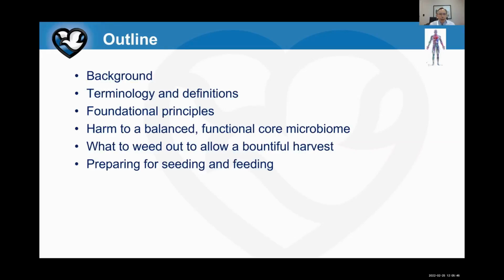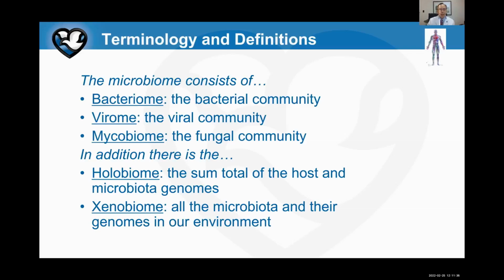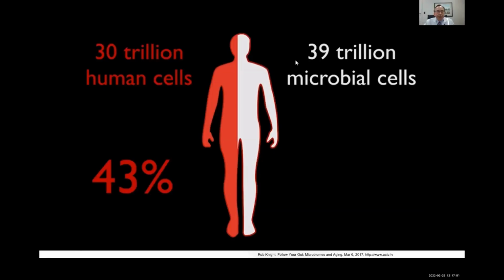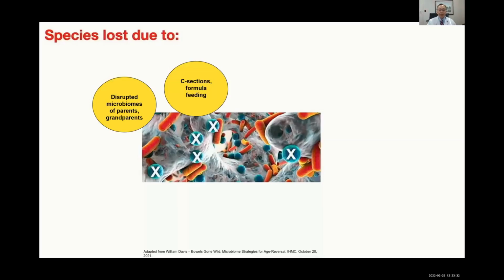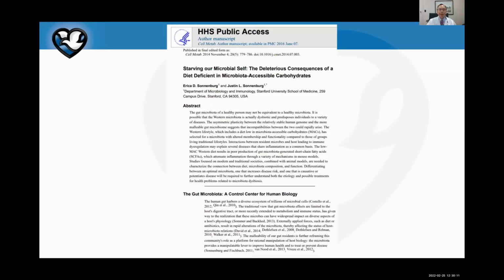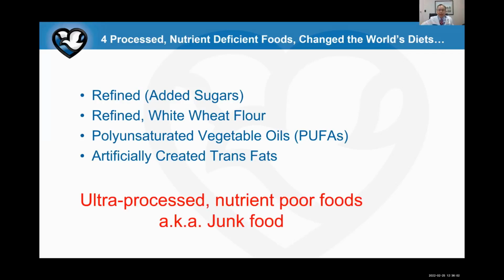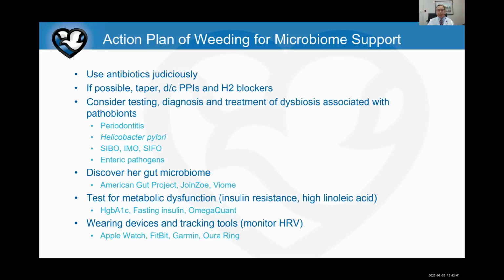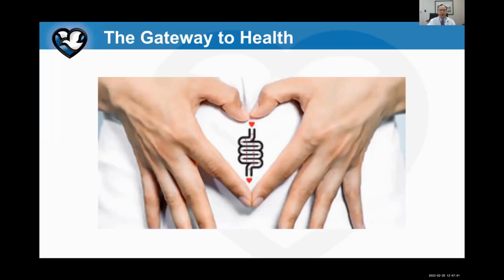Weeding, Seeding & Feeding our Microbiome: Where do we start? Part 1 presented 02/25/2022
“Weeding, Seeding & Feeding Your Microbiome: Where do we Start?” Part 1 of a two-part professional development presentation of Nebraska Methodist College with Robert G. Penn, MD, of Nebraska Methodist Health System, and Robert Luby, MD, of Institute of Functional Medicine. Part 1 presented 02/25/2022; Part 2 presented 05/27/2022.